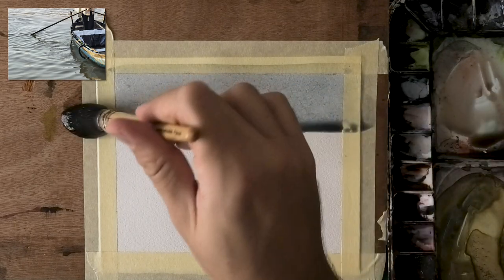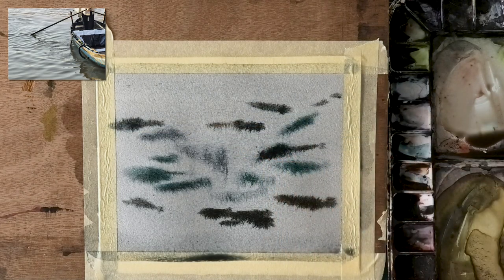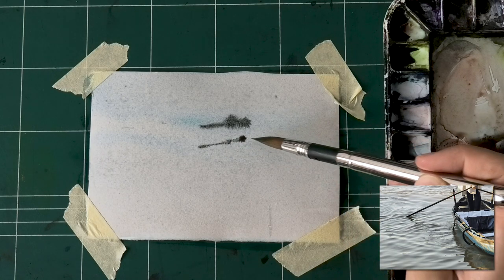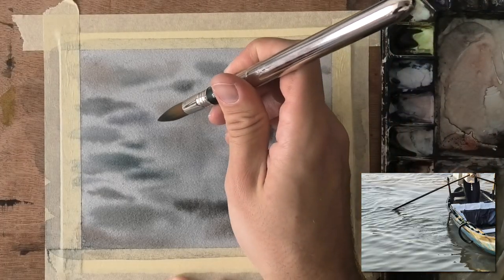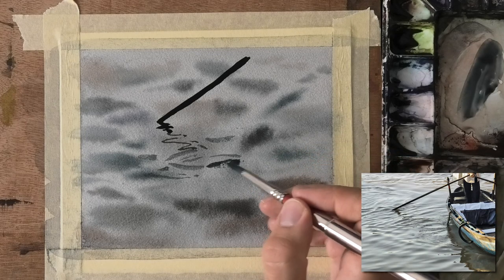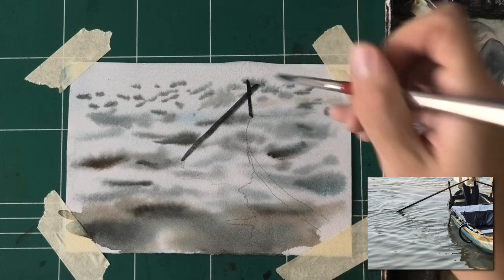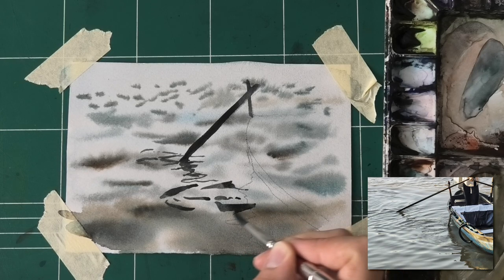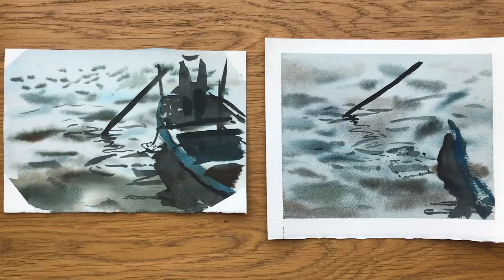Practicing Painting Ripples in Watercolor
In today's video I'm sharing with you a practice session I did. I wanted to work on how I paint water and ripples, when they're the main subject, rather than a small abstract element.

Frankly, this was a huge challenge, and I love how it shows what authentic practice looks like - BAD 😂

I hope you enjoy this one and learn something new!

- Liron

Time Stamps:

00:00 - Introduction
00:44 - 1st Attempt - First Wash
02:47 - Improved 2nd Attempt - First Wash
04:22 - 1st Attempt - Reflections & Details
06:22 - 2nd Attempt - Reflections & Details
09:19 - Conclusion

Quinacridone Rose

Brushes
Escoda BLACK Plein-Air Set:

*** MUSIC CREDITS ***